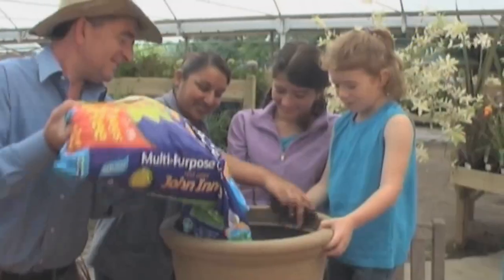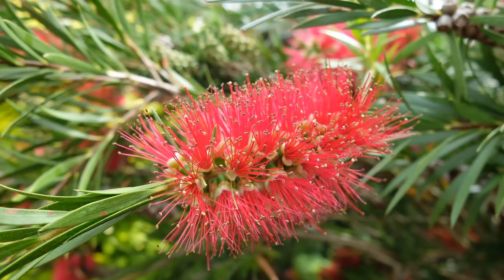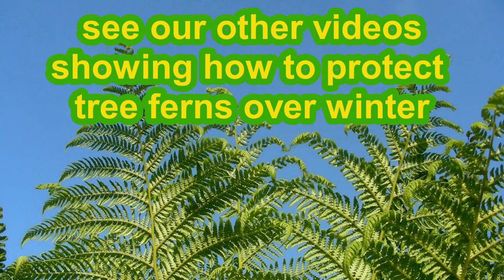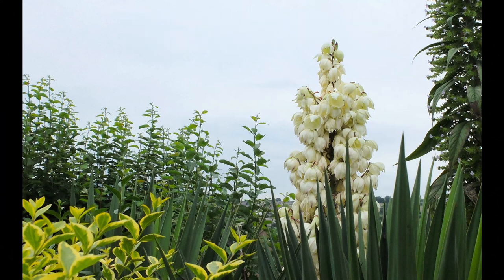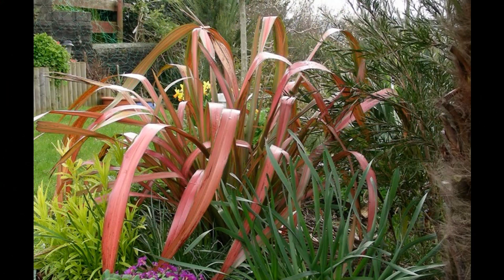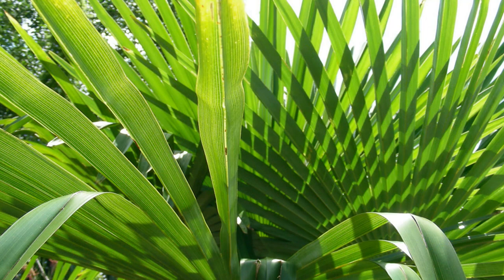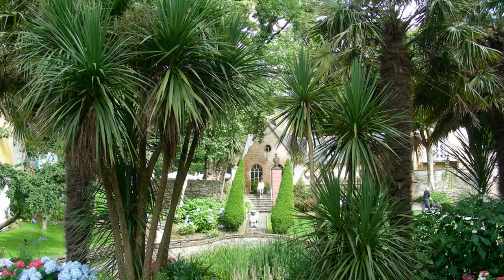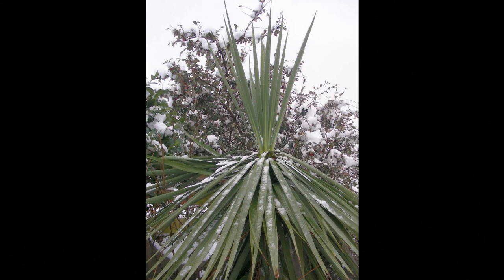Our top 5 hardy exotic plants - for outdoor use in the UK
Ever since reading 'The Exotic Garden' by Will Giles (sadly missed) I have been enjoying a hint of the tropics in ours and others UK gardens.
This video highlights our top 5  best tropical choices for our garden on a south / south west facing hillside on South Wales UK. Some of these exotics are hardier hardier than others, the hardiest of our top 5 is the Trachycarpus Fortunei - but we have had Yucca, Cordyline and Fatsia all growing outside without any winter protection for well over 10 years - so they have coped with quite hard frosts (as low as - 8C at times). But every soil and garden is different, so take a look at some of our other videos in our Exotics playlist
We also look at some other exotics that didn't quite make our top 5 - but can still make a beautiful addition to your garden - but may require some winter protection - such as Ensette Maurelli (red leaved banana), Bottle brush plant (Callistemon), and Tree Ferns Dicksonia Antarctica.